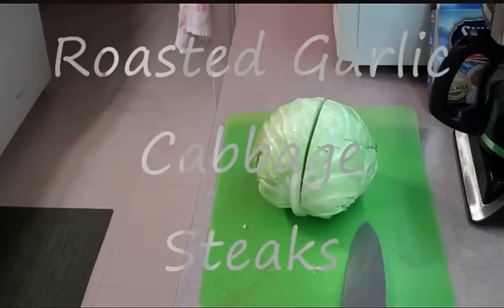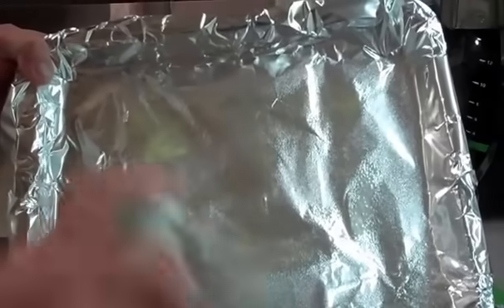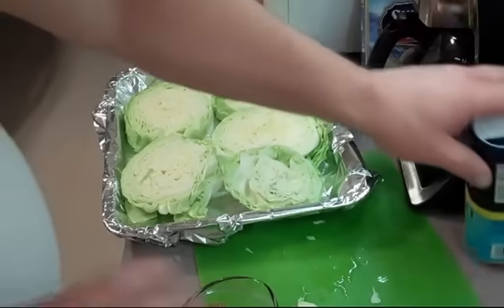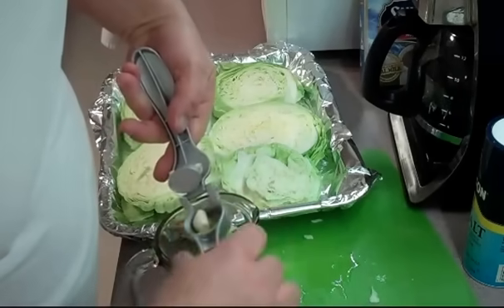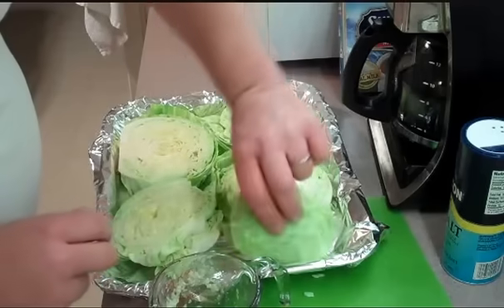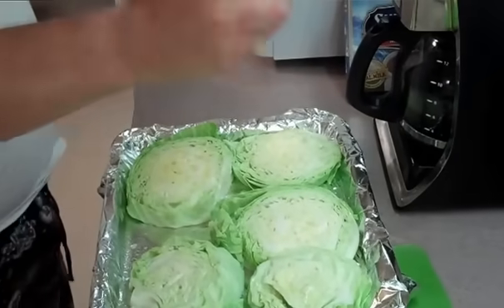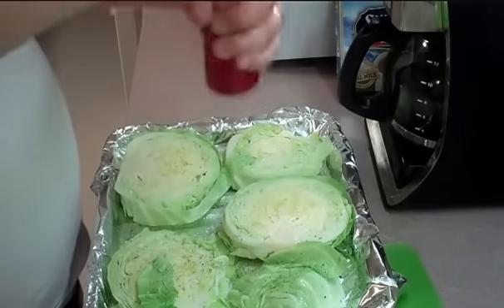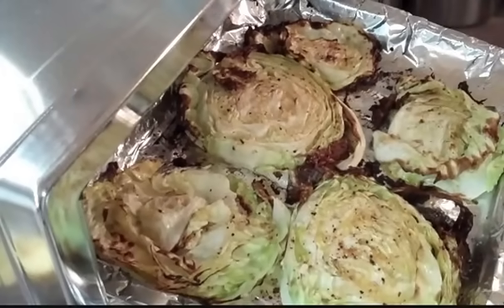Garlic Roasted Cabbage Steaks EPISODE:11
Cooking with Tony
I choose not to core before roasting to help support.
You can remove easily before or during serving

I DON'T USE FOIL ANYMORE. (HEALTH RESEARCH)
 DON'T RECOMMEND FOR MY VIEWERS.

Update: 11-3-19
Shifra Baila • 8 months ago
Because of the added health note above, I checked on line and found the following link and according to the link, what was noted above may be erroneous.  Check for yourselves : SUMMARIES: 1) Olive oil contains mostly monounsaturated fatty acids,
which are largely resistant to heat; 2) extra virgin olive oil's smoke point is
somewhere around 374–405°F (190–207°C). This makes it a good choice for most
cooking methods; 3) many studies have exposed olive oil to high heat for long
periods of time. 4)Even under such extreme conditions, the olive oil does not
form significant amounts of harmful compounds.

OIL EDIT REPLACE OLIVE OIL WITH:
Michael Parleblue:
Baking with Olive oil has been proven to create carcinogenic compounds. Use a mixture of cocoanut and rapeseed which has a far higher smoking point, lowering any carcinogenic compounds by 96%. The taste is also great!
CAN ALSO USE:
nicole cameron
Best is Clarified Butter ,(Ghee) Organic & Grass fed, does not toxify when heated like olive oil🎁

Original recipe from online search:
Preheat oven 400*
cook 30 minutes on each side.
2 Lbs Cabbage cut 1" slices
1 1/2 tbl. Olive Oil ;   2-3 cloves garlic smashed
a splash of white wine blended with the garlic and oil.
heat in microwave for 45 seconds or sauce pan to blend flavors.
Kosher Salt - Fresh Ground Pepper
Olive Oil or Regular Pan Coating.
My Wife loves this dish.
She says yummy and delicious.
For her its a meal but to me its more like a vegetable side dish to enhance a main meal.
For me I would need more to be a meal.
Like crumbled pieces of Bacon with a Parmesan Cheese blend sprinkled on top.

Attention:
If you are going to post something Offensive, tasteless, or disrespectful It will be removed.
If you dislike it there is a button so you can share your feelings. To all others thank you for your interest.